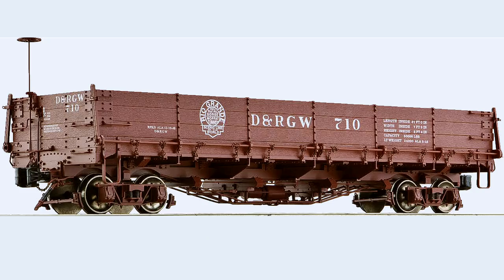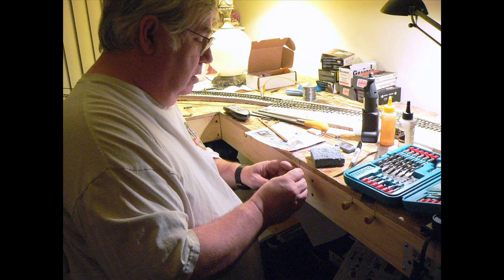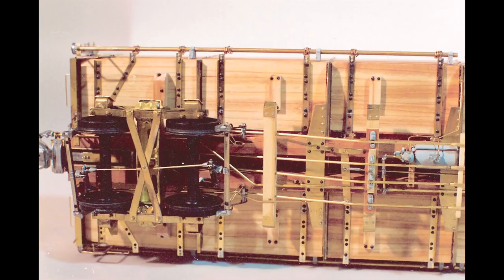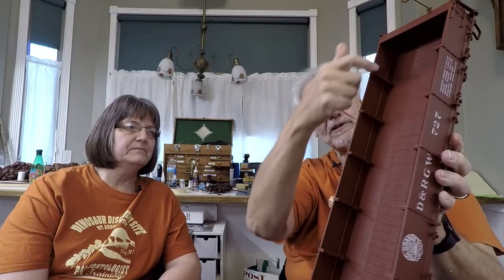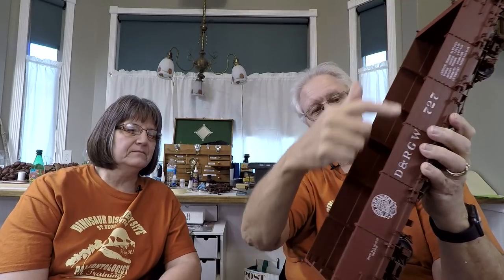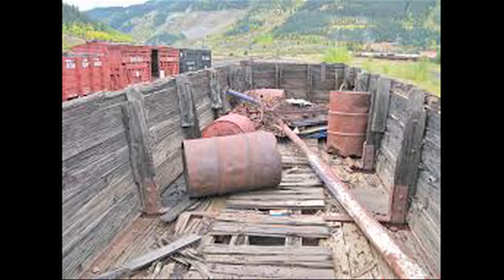AMS 1:20.3 Rio Grande Drop Bottom Gondola (Accucraft) Unboxing the latest release.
The Rio Grande drop bottom gon is one of the most visually interesting cars on the narrow gauge. A non-revenue car they are used for transporting coal to the locomotive facilities as well as ballasting the tracks.

In 1904, the National Car Company delivered to the Denver & Rio Grande 2 classes of drop bottom gondolas, #700 to 799, and #800 to 899 with higher sides and used as coke cars. Both classes were rebuilt in 1918 with a simpler opening mechanism and the coke cars of the 800 class have been converted to simple drop bottom gondolas. About three quarters of these cars survived until 1967, and today 43 are preserved on the Durango & Silverton Narrow Gauge Railroad, 17 on the Cumbres & Toltec Scenic Railroad and 3 at the Colorado Railroad Museum.

Locomotives get all the attention, but a real layout requires high quality rolling stock, whether in HO, O or in this case, 1:20.3 Scale. Some of the best plastic cars are offered by AMS (Accucraft)

About Accucraft
Accucraft Trains was formed in 1994 in Mountain View, California. The company’s first project was a 1:24 scale boxcar. The following year saw the production of detailed 1:24 scale 4-4-0 and 2-6-0 locomotives. The models were painted and hand assembled in the little California office, and the company was soon off and running.

Accucraft operates on two primary principles: 1) the willingness to constantly innovate and strive for new levels of detail and quality; and 2) provide the best service possible to our customers.

As Accucraft has grown, so has it product range. The firm now caters to model railroad enthusiasts in scales from On3 up to 7.5” gauge ride-on equipment. Electric and live steam locomotives are offered, along with detailed rolling stock and an extensive line of track to fill out the range. Live steam locos have appeared in 1:32, 1:20.3, 1:19 and 1:13.7 scale, covering everything from diminutive 0-4-0s to massive 4-8-8-4 UP ‘Big Boys’!

Always keen to support new markets, Accucraft has developed very successful relationships with firms such as Accucraft UK, Accucraft DE (Germany), Gauge 1 Model Company (UK), Maxitrak (UK) and Argyle Models in Australia. This growing network enables Accucraft to provide timely service and a broad range of products.